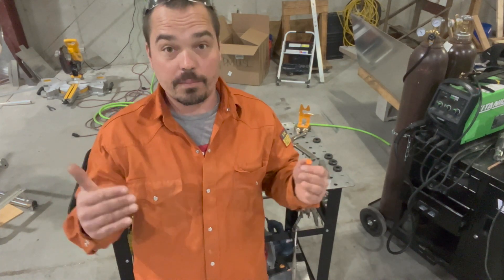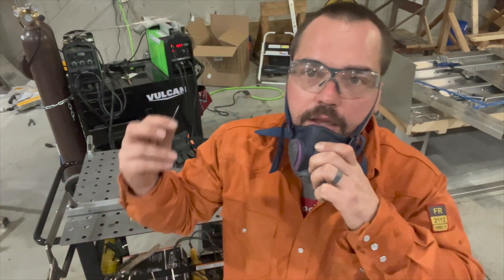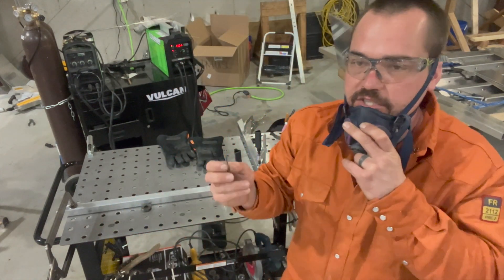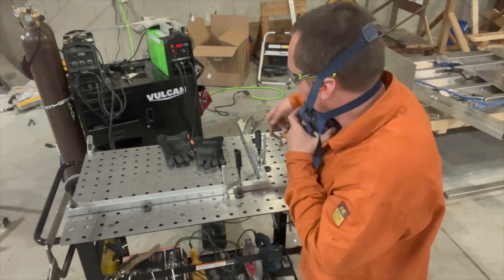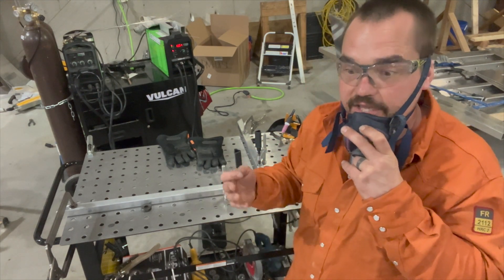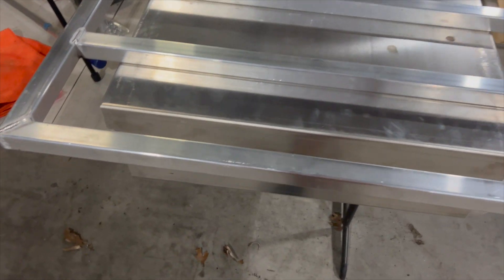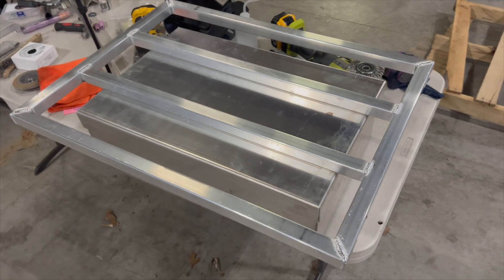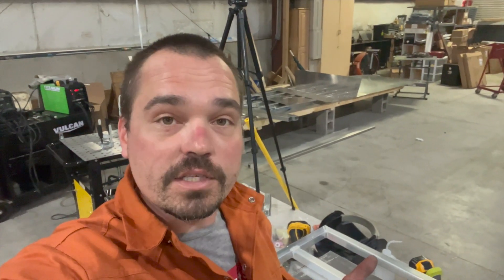Making a Pontoon Door - Aluminum TIG Welding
I was happy to take on this special request to build a new front door for a pontoon boat. On most pontoon boats that are a few years old or older it's nearly impossibly to find replacement parts from the boat manufacturers. It just so happens that this boat is on the river so having a front door that can be seen through even when shut is ideal to avoid hitting debris or logs. I'm happy to report that the customer got the door installed on their boat and were thrilled with the end result!